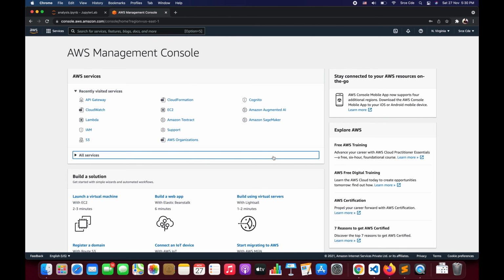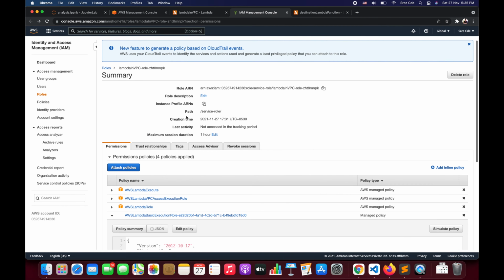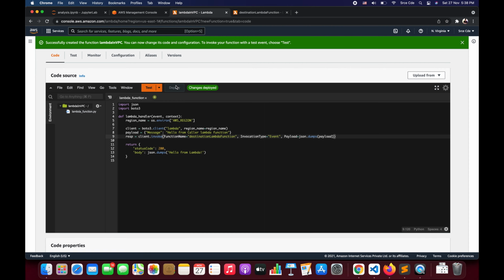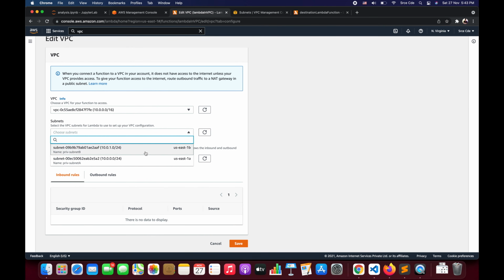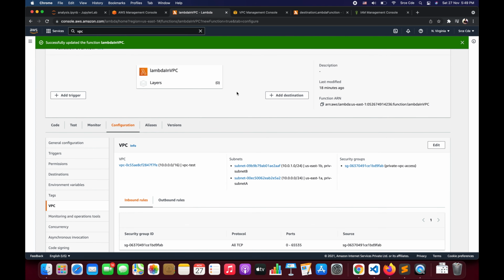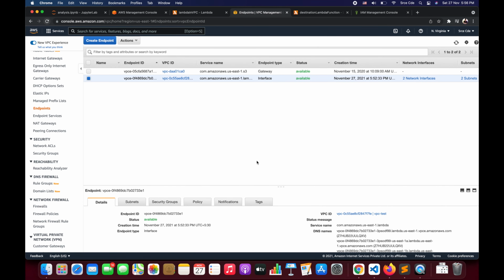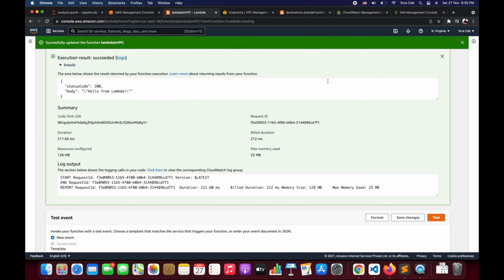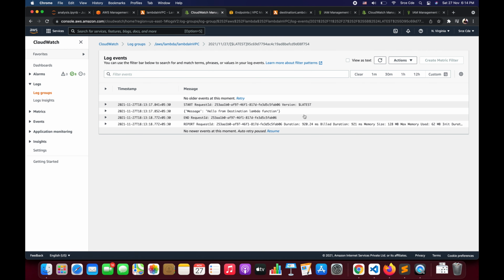How to invoke lambda function from another lambda function in VPC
Welcome to this video. In this video, I have covered how to invoke a lambda from another lambda function which is in VPC.